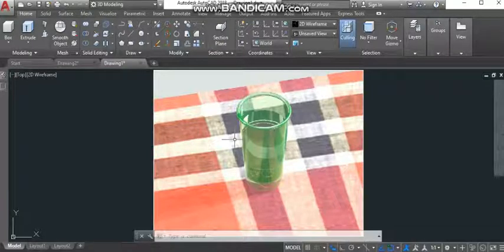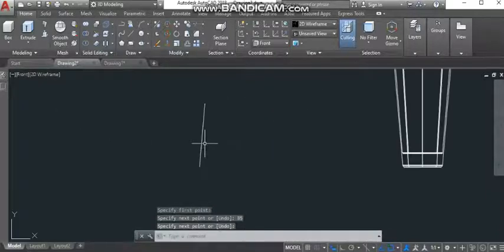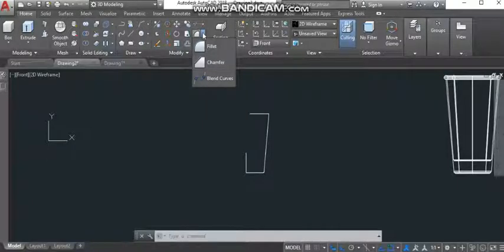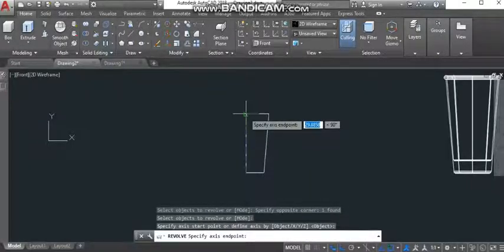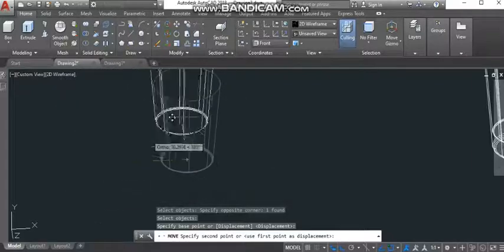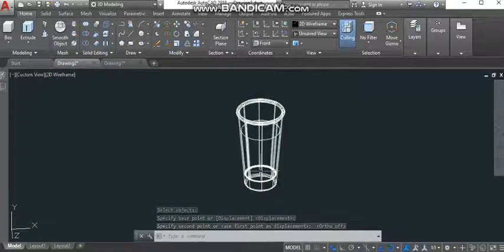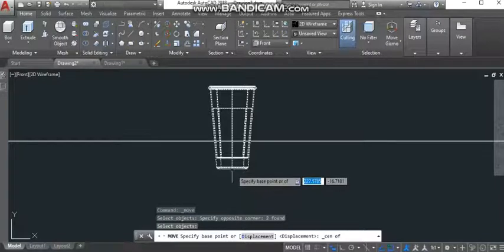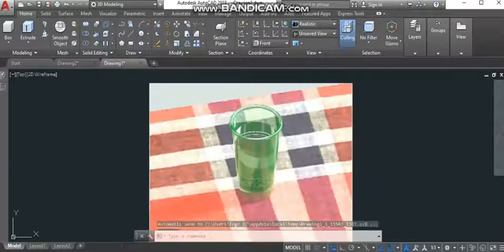How to make glass cup of water in AutoCAD 2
This is great to watch video that reveal different 3d tools not common that helps you model an object fast and accurately. Watch and become 3d expert in no time.